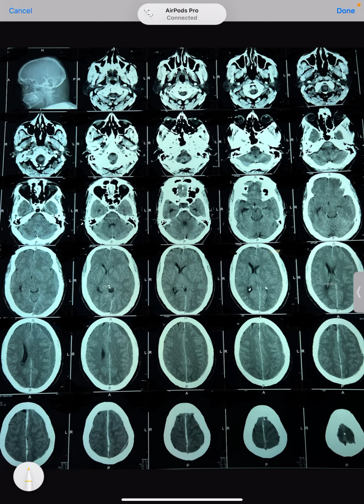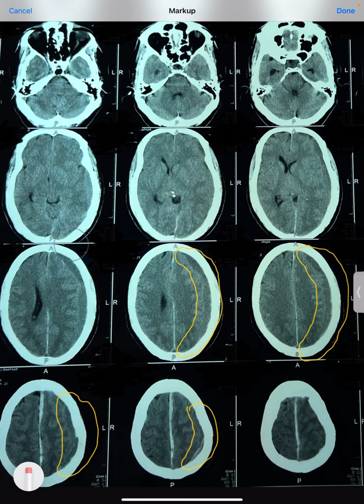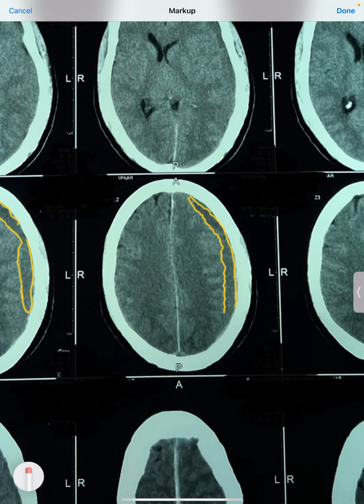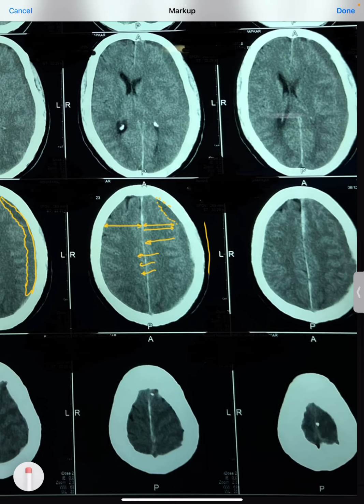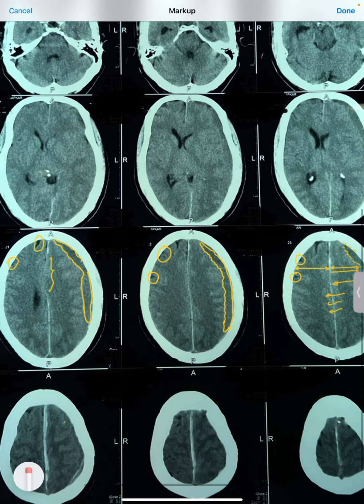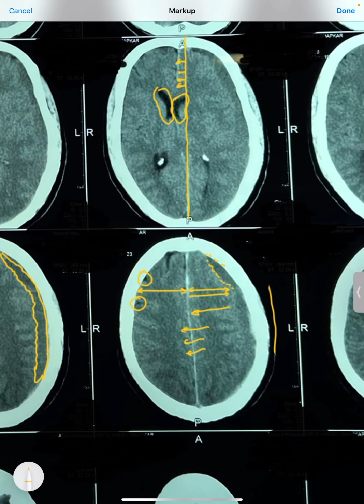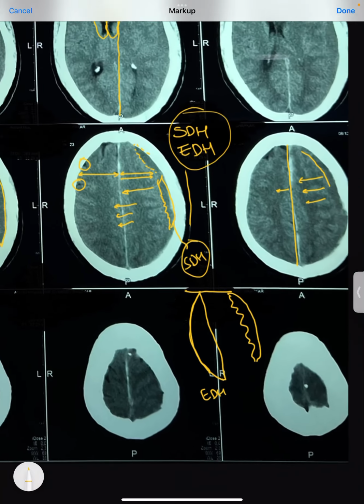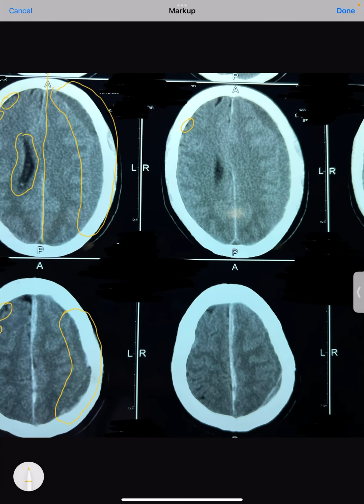CT BRAIN 2 - SUBDURAL HEMORRHAGE (SDH)